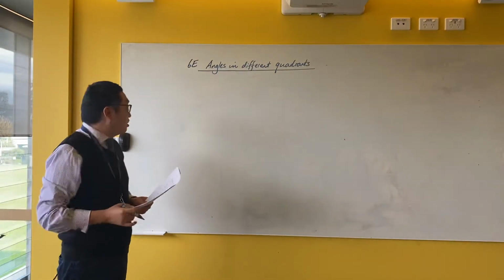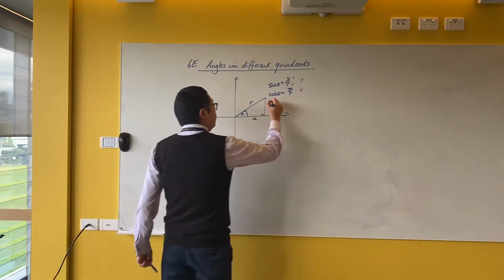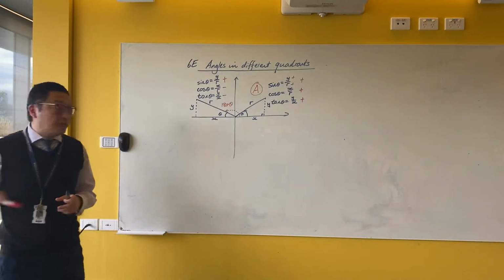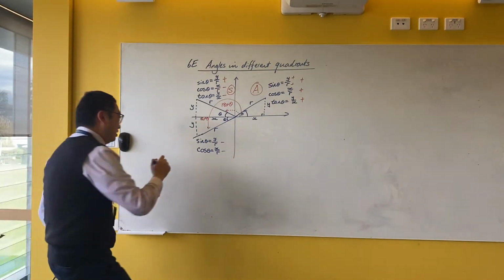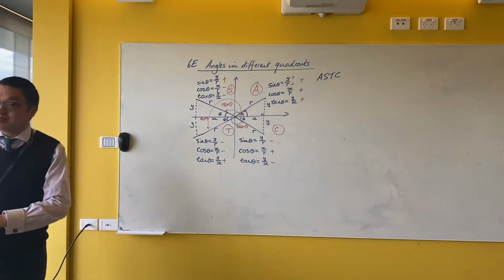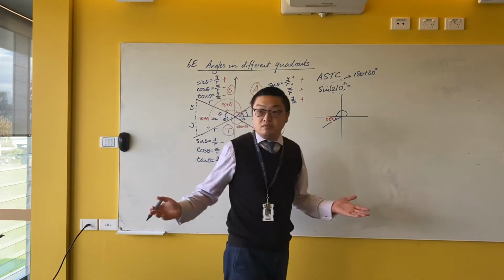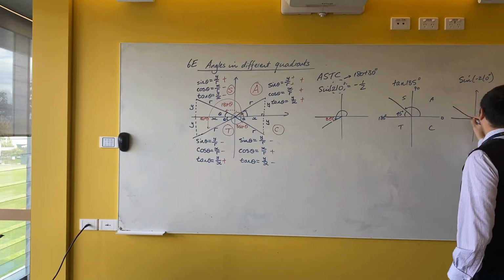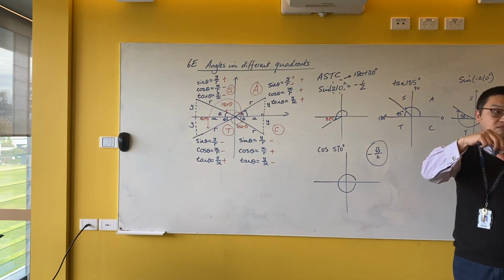Angles in all quadrants in a Unit Circle (trigonometry)